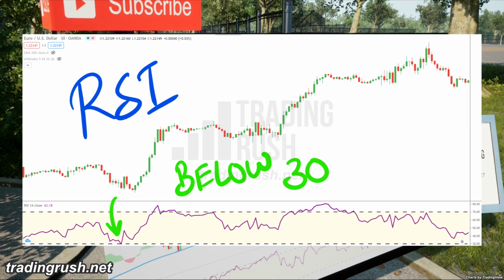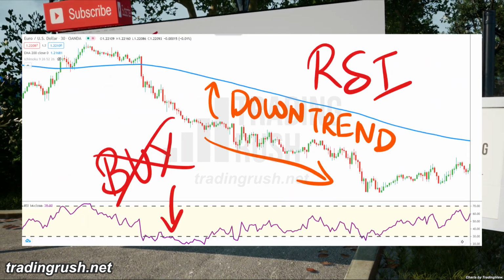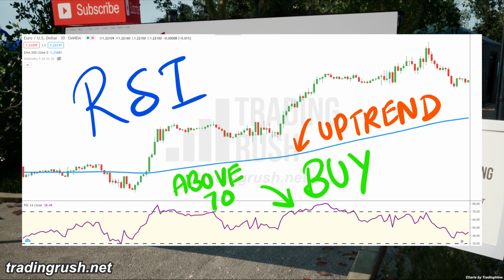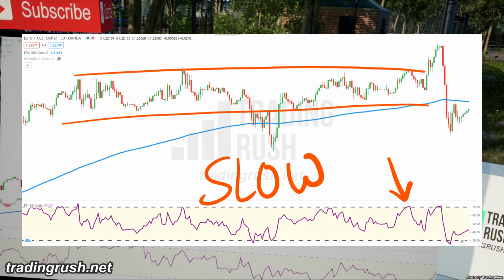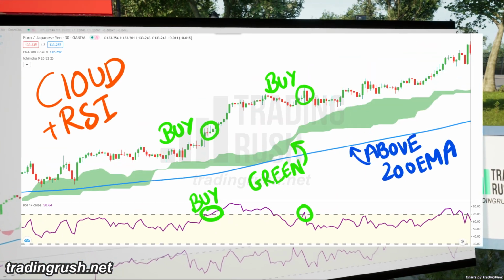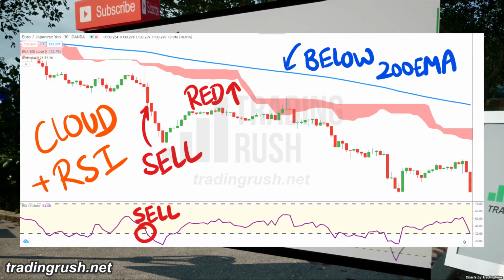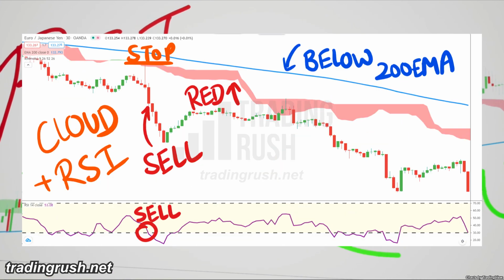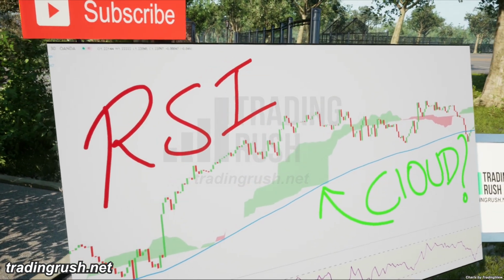BEST Ichimoku Cloud RSI Trading Strategy - How to make money with RSI Ichimoku Indicator Strategies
- Ichimoku Cloud combined with RSI?